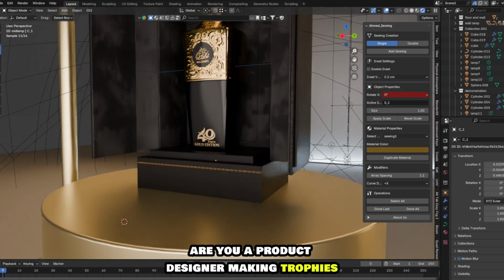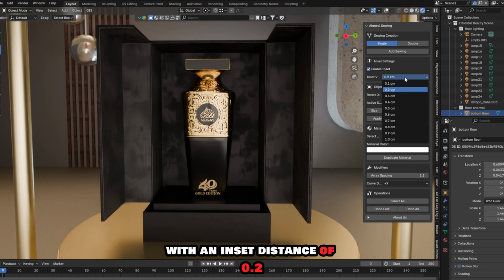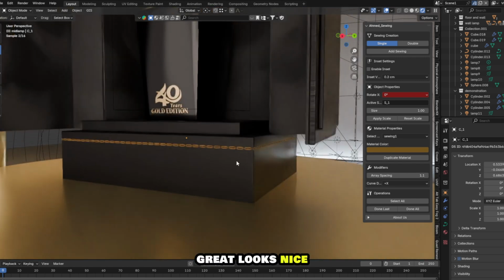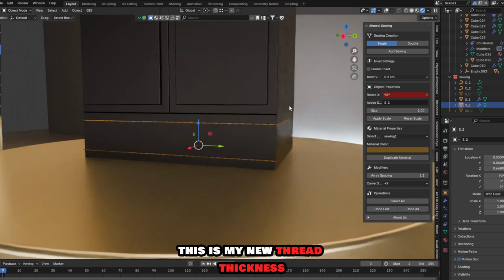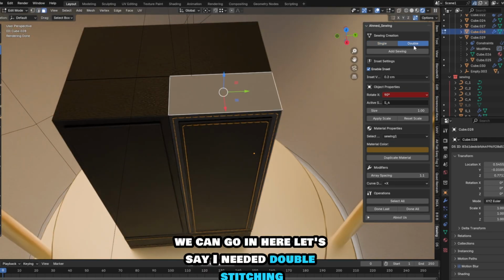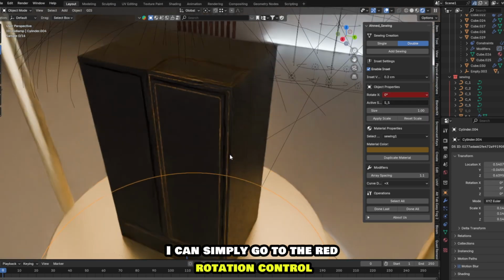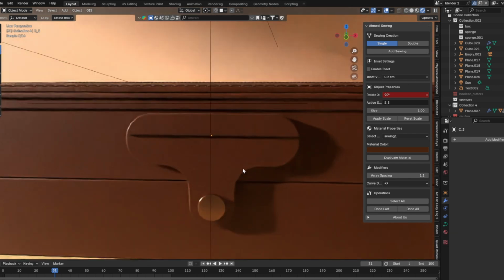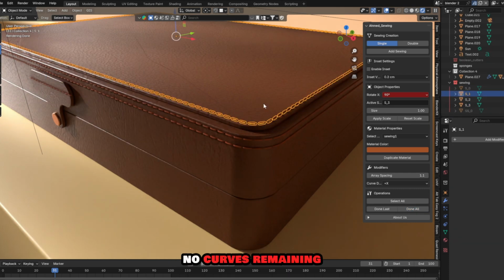Add Realistic Stitches in Blender | Sewing Add-on Tutorial / شرح بلندر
Learn how to use the Sewing Add-on for Blender to add realistic stitches to your 3D models. This tool is perfect for leather, fabric, and gift box designs. Fast, easy, and customizable!

🧵 Features covered:
- Single & Double Stitch
- Color control
- Spacing and rotation
- Works great for product visualization

One-Click Stitching Sewing Addon for Product and Clothing Designers : Easily add realistic stitches or seams to 3D models, ideal for leather ( bags, gifts) and fabric ( clothing, decor) designs.   Fast and Flexible: Customize stitch type (single/double), size, rotation, and spacing with a user-friendly interface  , perfect for product and apparel designers seeking quick, high-quality results.

Blender, Blender add-on, sewing, stitching, leather stitching, 3D modeling, Blender tutorial, realistic stitches, product visualization